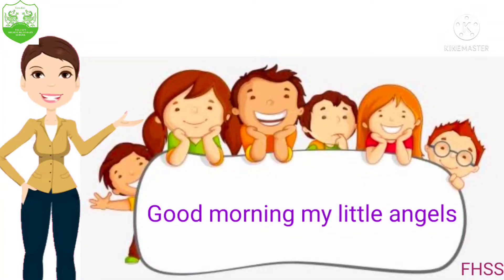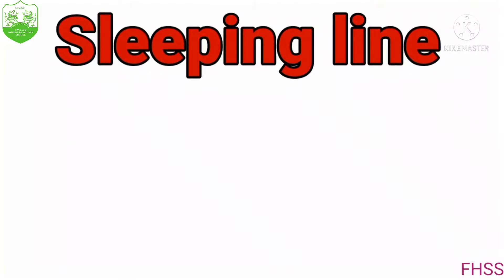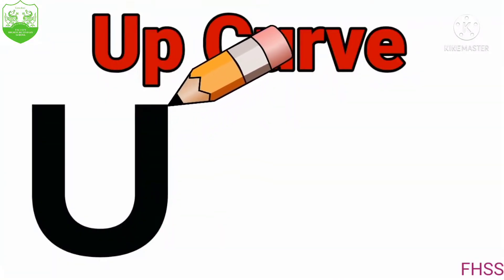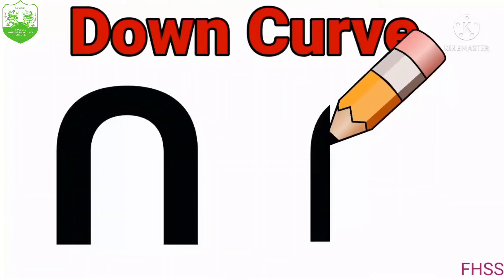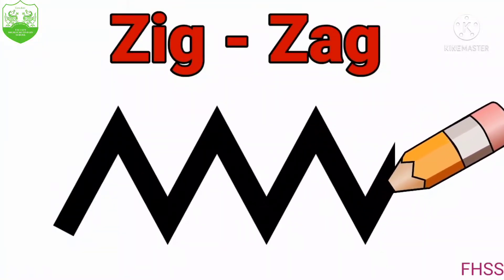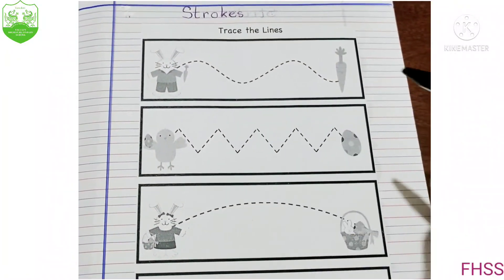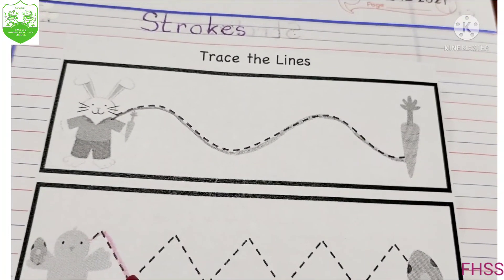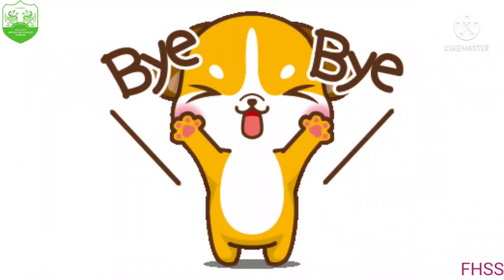Strokes 3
Children will know how to trace the lines.